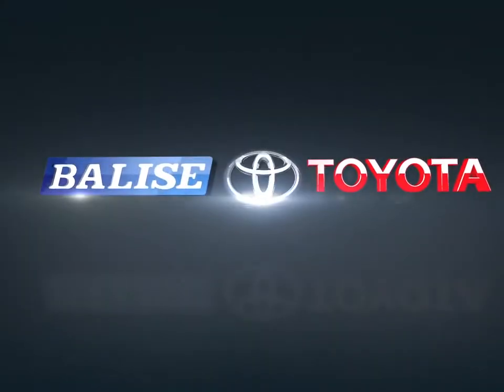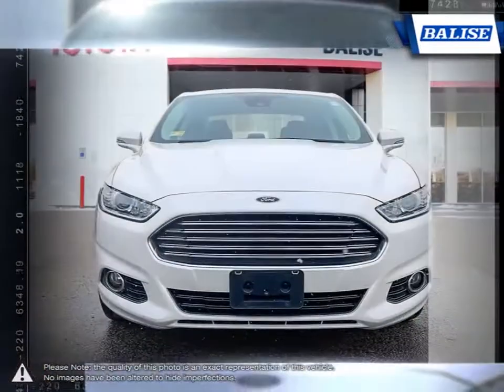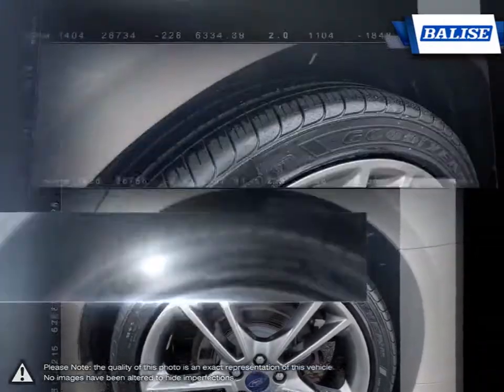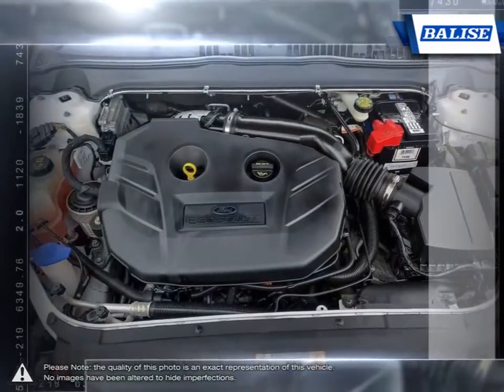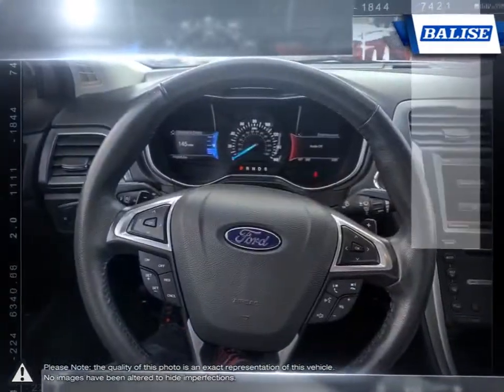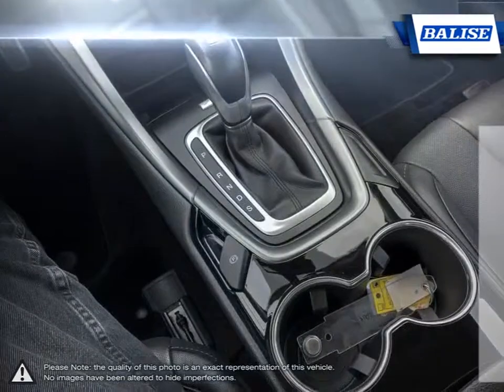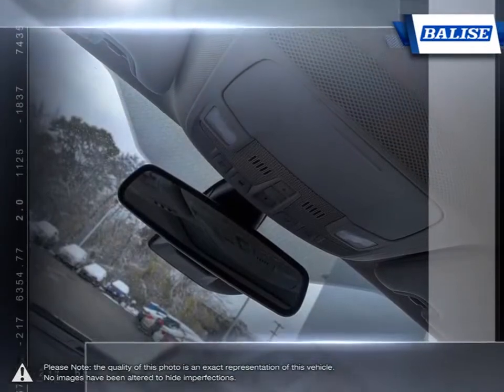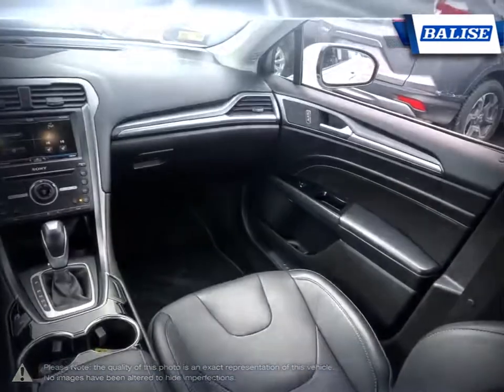2016 Ford Fusion | Balise Toyota of Warwick | 3FA6P0D9XGR271484